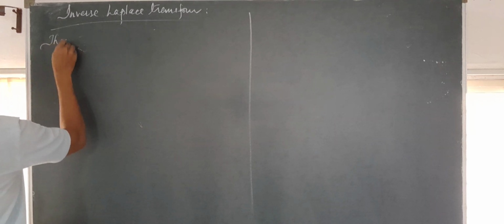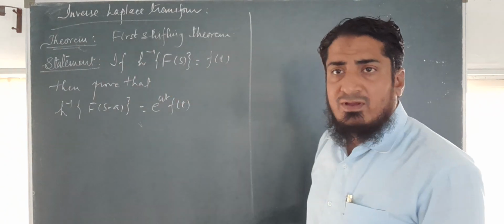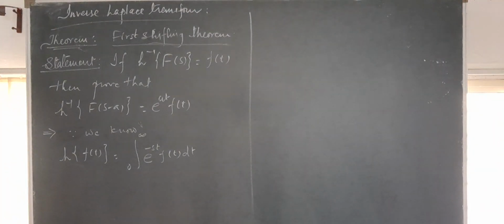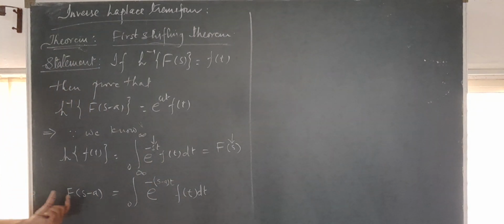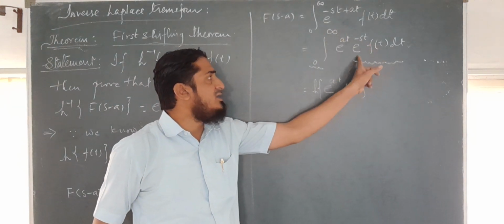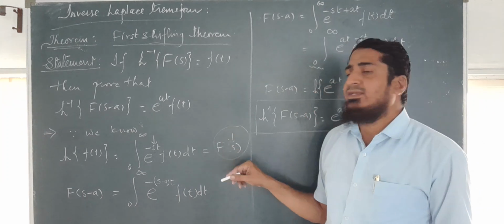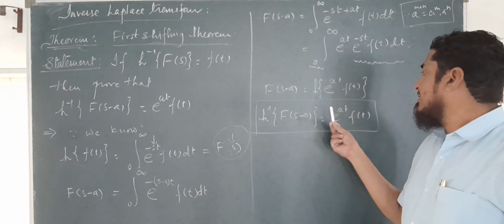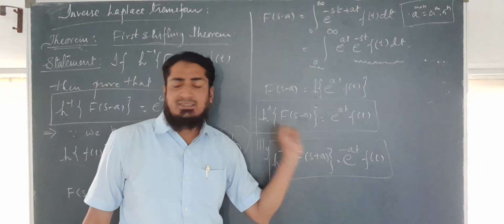inverse Laplace Transform